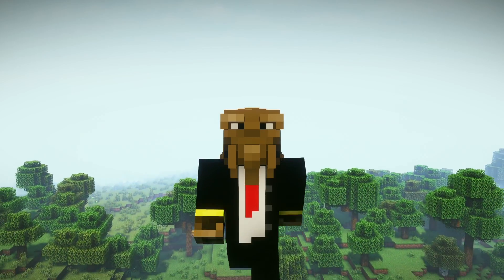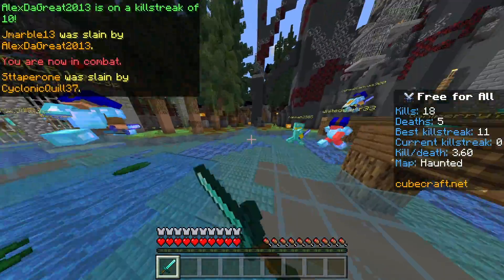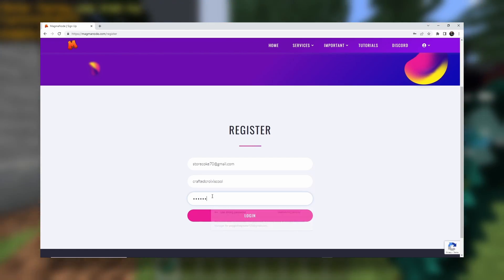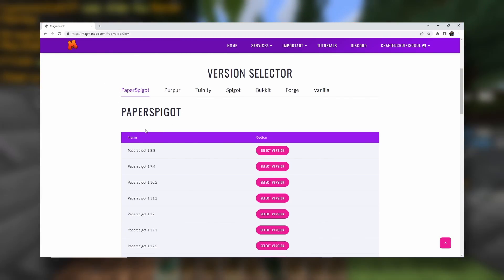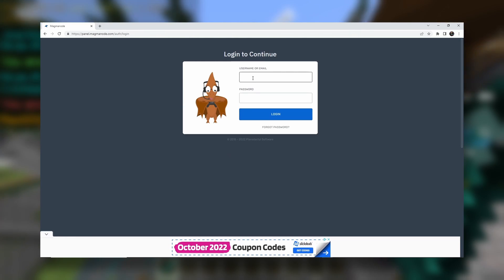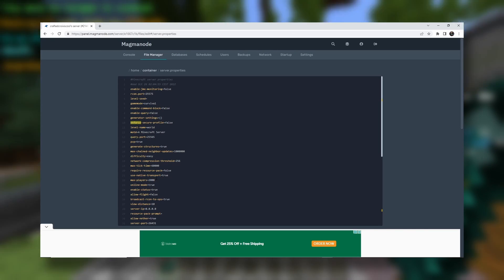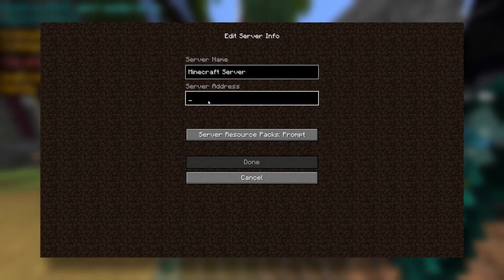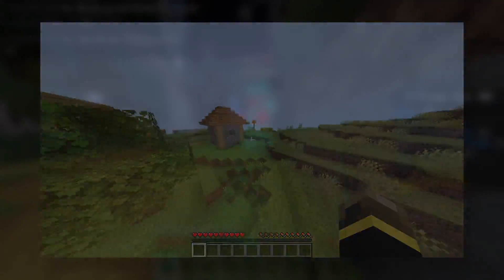Make your own FREE Minecraft Server! 2.5 GB DDR4 | NO LAG | MagmaNode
Hey What's going on Crafters? Today we took a look at Magma Nodes, which is a really great free Minecraft server hosting! It is online 24/7, so that's cool! You get 2.5 GB DDR4 RAM for your free server. This hosting never expires, unlike my last 2 free hostings.

You can also join to chat with me about free hosting, servers, or anything.

Join my Minecraft Server. It's for both Java and Bedrock :

Name: Ruxor
IP (Java and Bedrock):
Ruxor.net
Port (Bedrock): 25576

About the server:
The name of the server is Ruxor
There is LIFESTEAL SMP
There is KITPVP
There is SKYBLOCK
There is RANDOMKITZ
There is KNOCKBACK PVP
You can join on the Java and Bedrock editions of Minecraft
(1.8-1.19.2 for Java and the latest version for Bedrock)

If you want to join a Minecraft server on Switch, Xbox, or PS4 or 5, Please watch this video if you don't know how to add external servers: